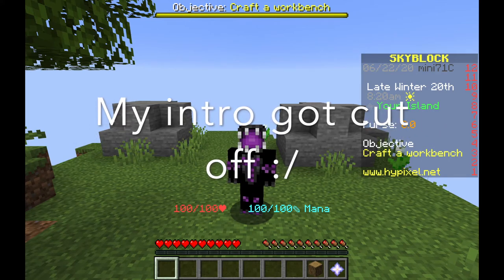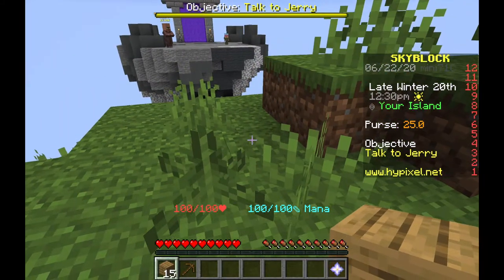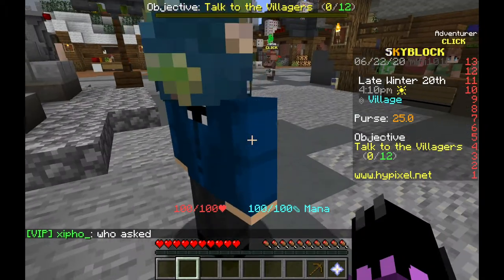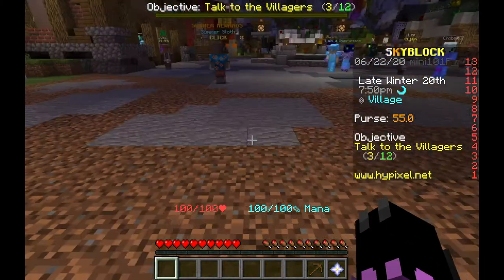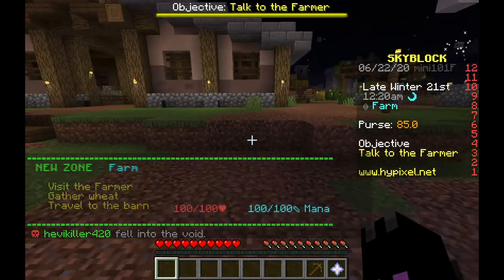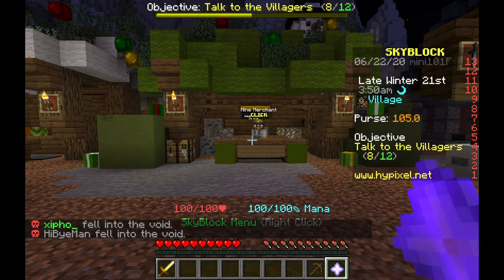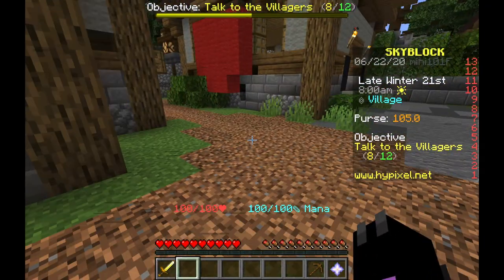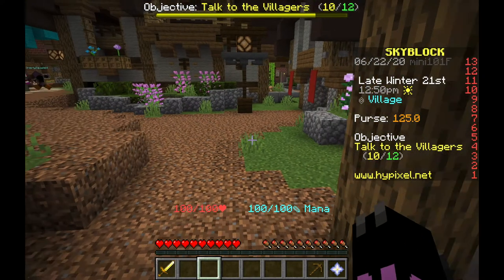Minecraft - Skyblock Episode 1: Finding Villagers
Hey guys! Today is the start of my Minecraft Skyblock adventure! Hope you enjoy!

The music in this video is called Escaping the Kraken by Peter Crowley.